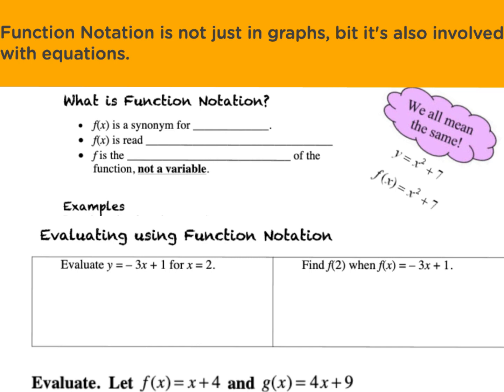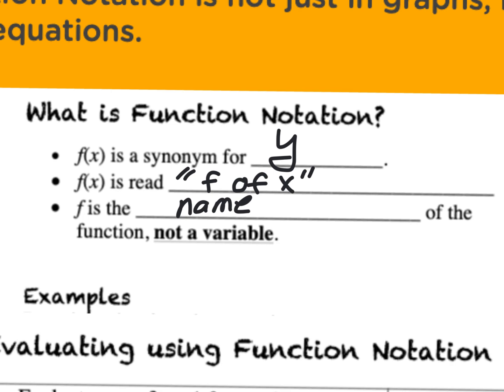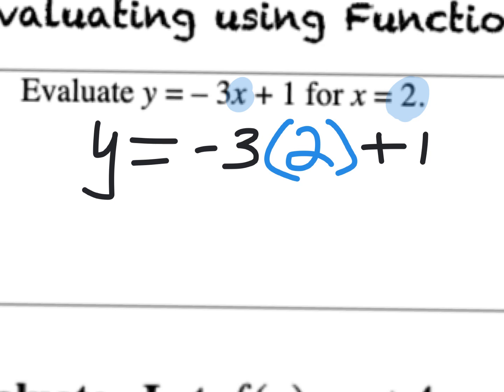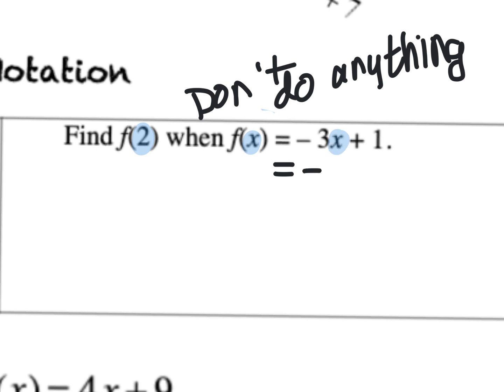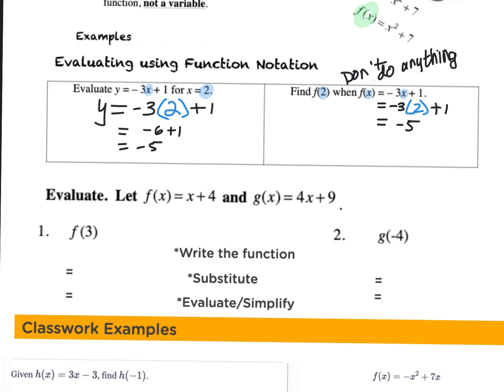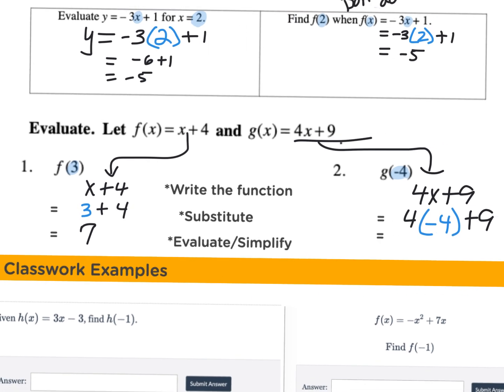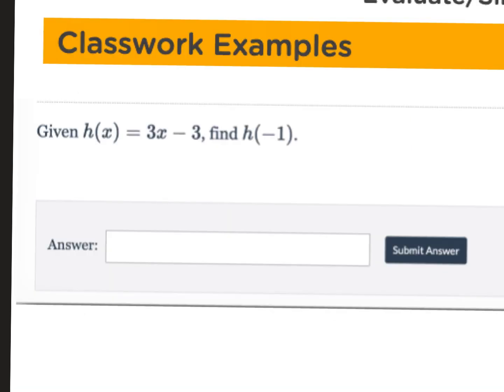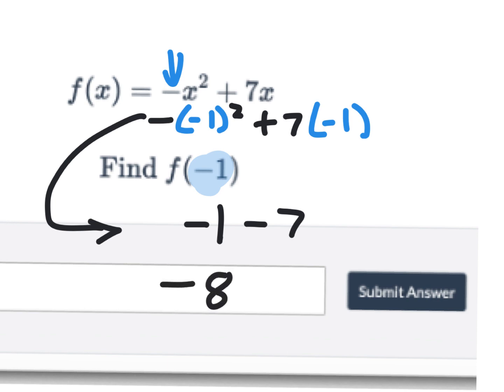Function notation in equations